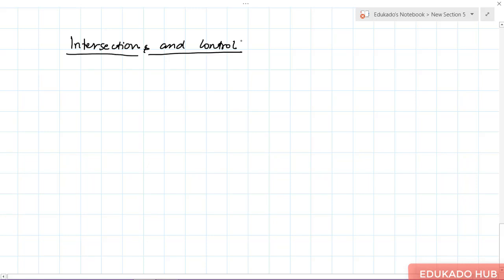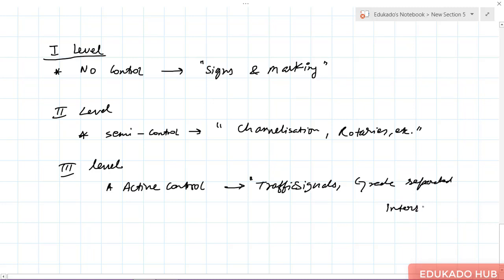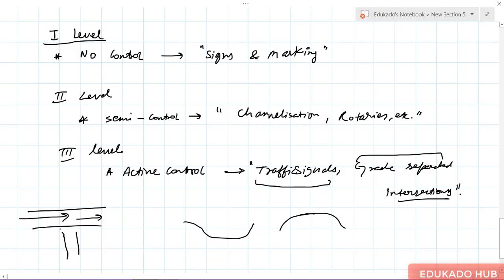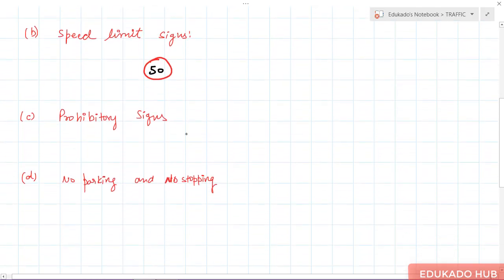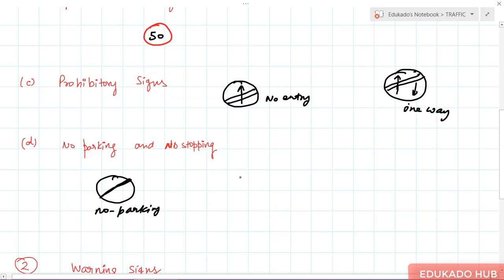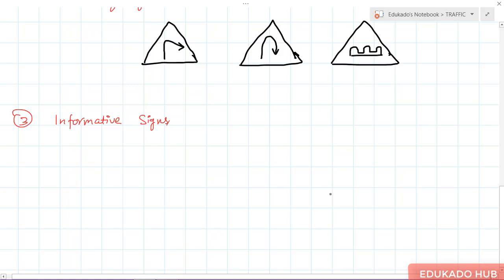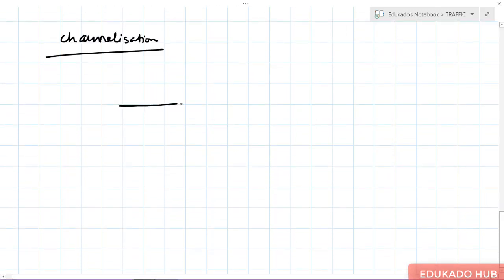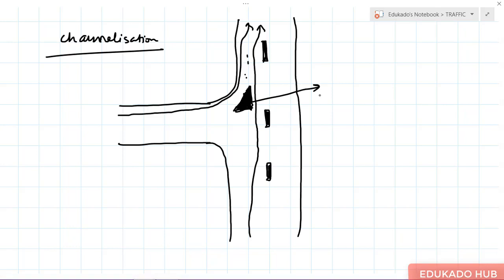Traffic Engineering Lec 4 Intersection and Control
Intersection and Control